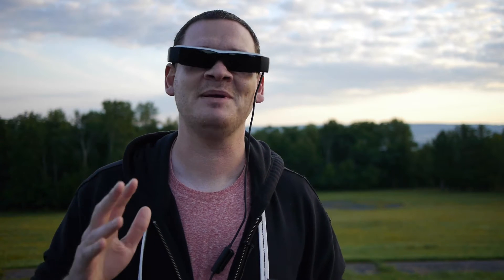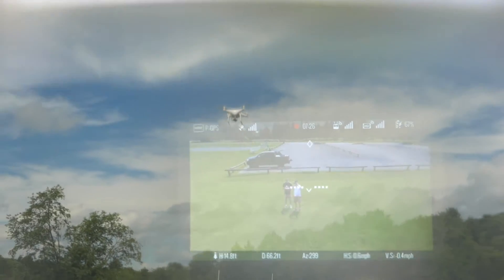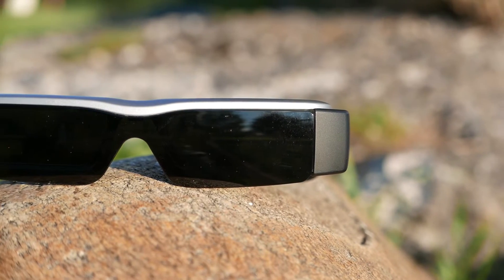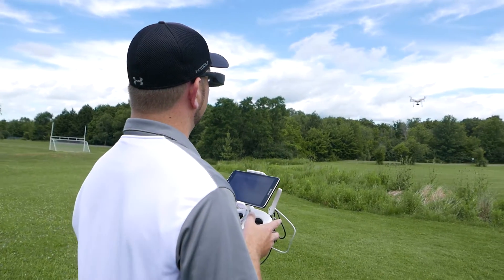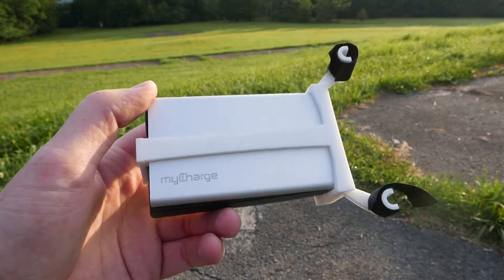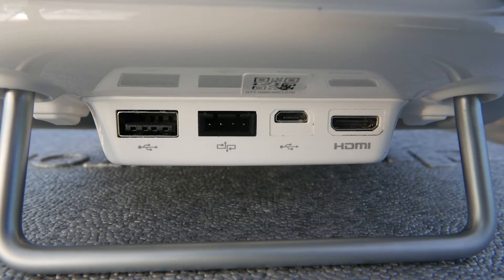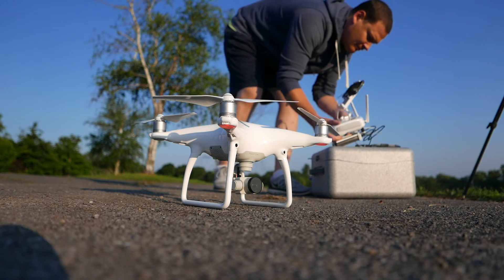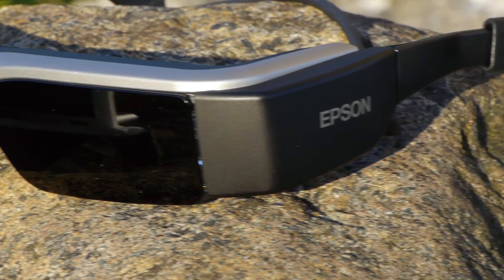Epson Moverio BT-200 Smart Glasses with the Phantom 4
Links to Purchase:
HDMI Cable
External battery pack
DJI HDMI Output Module

Flying the DJI Phantom 4 with the Epson Moverio BT-200 smart glasses and the DM485 video input accessory by Colorado Video. This system addresses the demand for a low latency and transparent pair of video glasses. In my opinion it's the best monitoring solution for aerial video! Big thank you to Epson for sending me this kit for review!